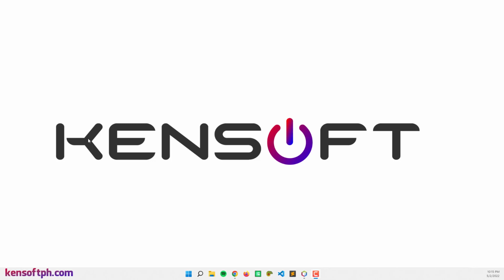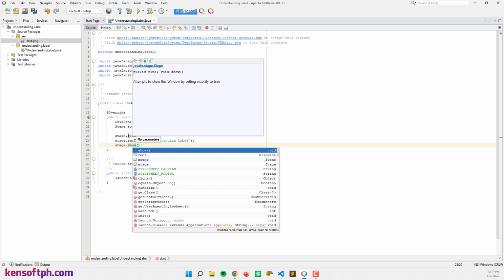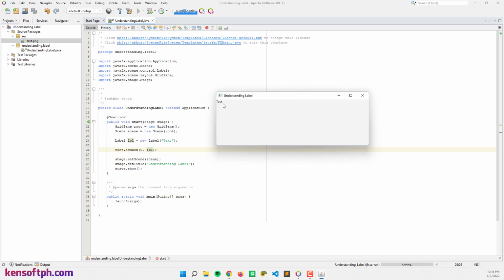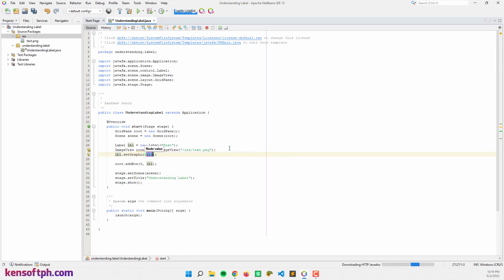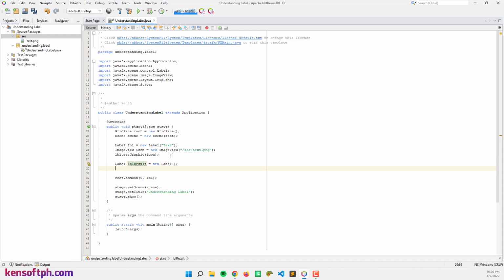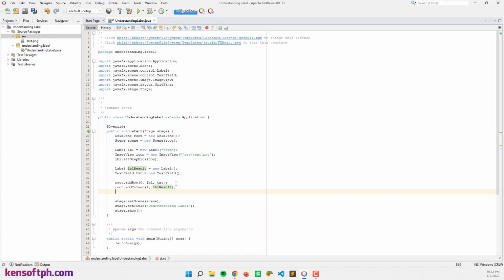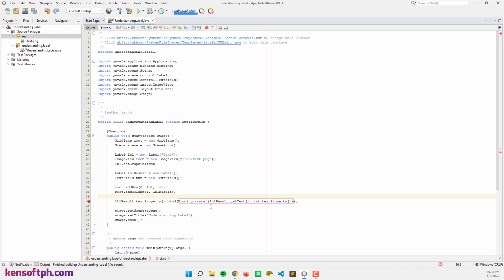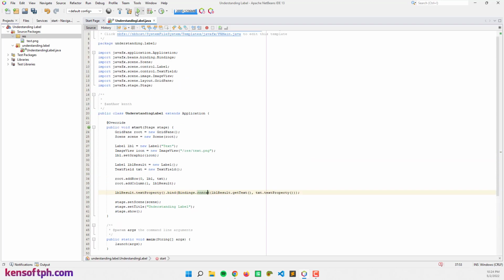JavaFX Label Tutorial | 100% Perfect For Beginners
In this tutorial, you will learn how to use the JavaFX Label control. JavaFX Label control is very easy to use. In this JavaFX Label tutorial, I will show you how to create the JavaFX Label, add an icon to the label in JavaFX and I will show you something new as a beginner, and you should check that out.